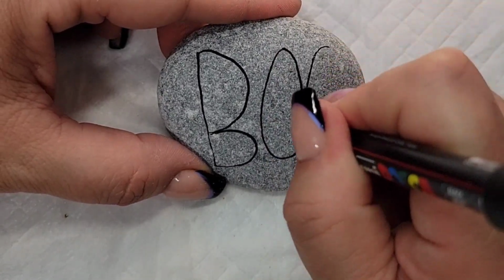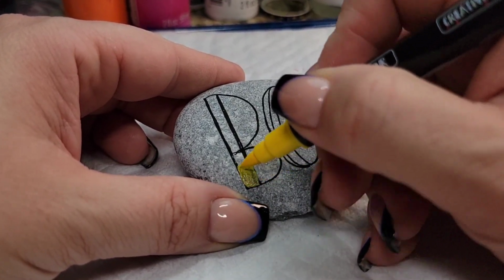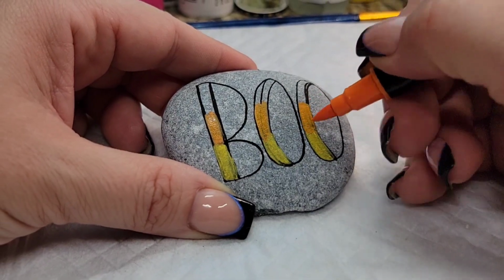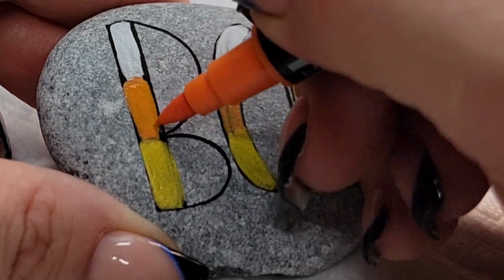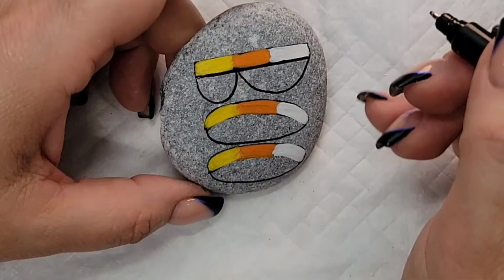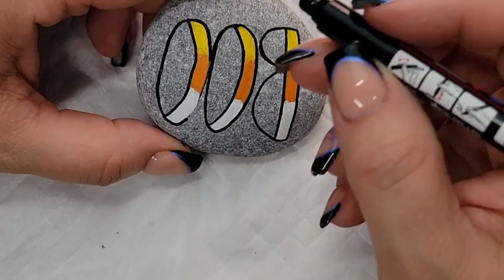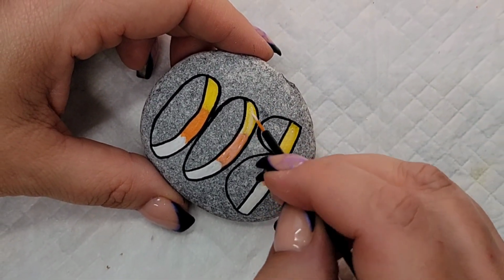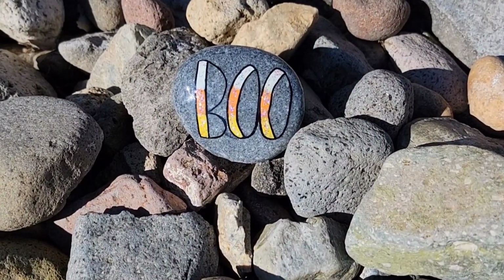QUICK and EASY Candy Corn Font for Your Painted Rocks! 💛🧡🤍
💛🧡🤍This font is so quick, easy, and most importantly, CUTE!

Get ready to add a delightful touch of candy corn charm to your rock painting repertoire! In this quick and easy tutorial, we'll guide you through the process of creating an adorable candy corn font on rocks. You'll be amazed at how simple and fun it is to paint these sweet, whimsical letters. Whether you're a seasoned painter or just getting started, this tutorial is designed to make the process a breeze. Watch, create, and add a playful candy corn twist to your rock art projects in no time. Let's get started on this fast and fun painting adventure! 🎨🍬🧡

🎨Here are the supplies I used in this video:
Uni Posca PC-1MR Pens
Tooli Art Brush Pen Set

**I only recommend products and services I have used myself and all opinions expressed here are my own. There is no additional cost to you, but it helps support bringing you free content every week!**